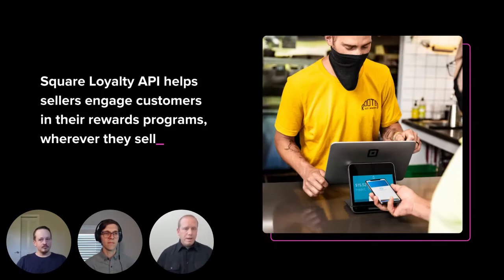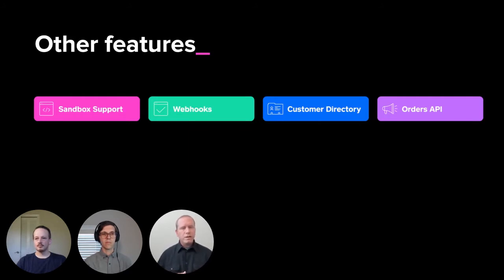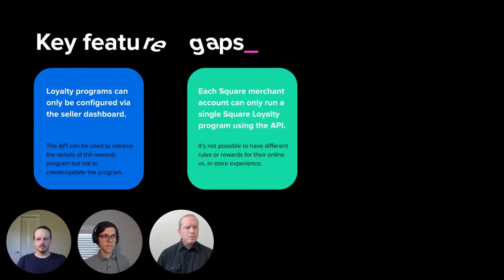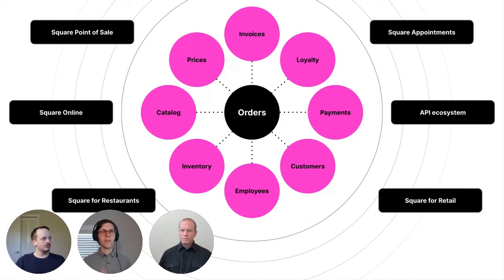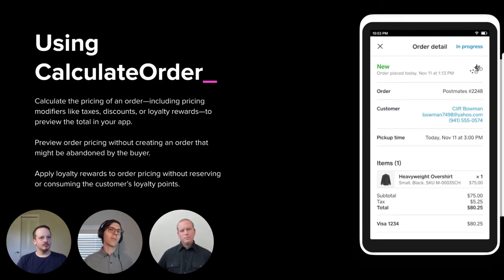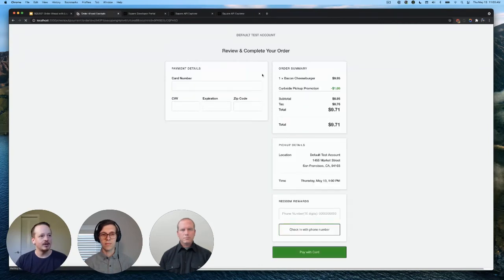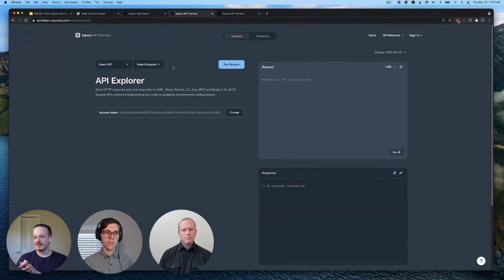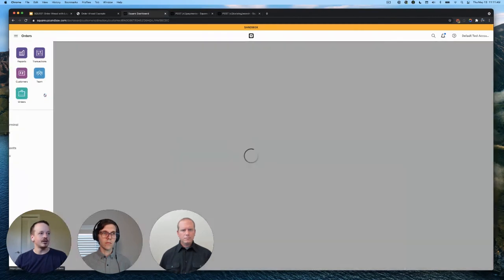Developer Track | Workshop: Order-Ahead App with Loyalty Integration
Watch to see how Square Orders API and Loyalty API can be used to build an order-ahead app that unifies sales, orders, and customer loyalty data in one place. Developer advocate Richard Moot and Square product managers Aaron Szerlip and Neal McSherry hosted this workshop live at Square Unboxed 2021.